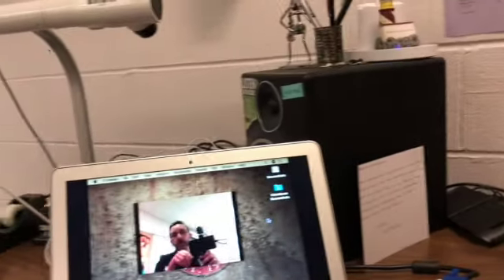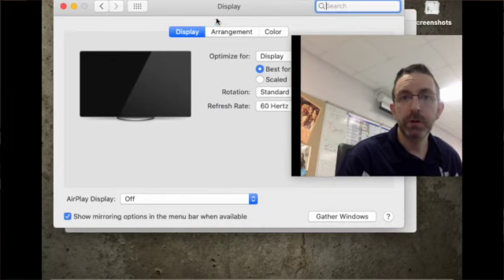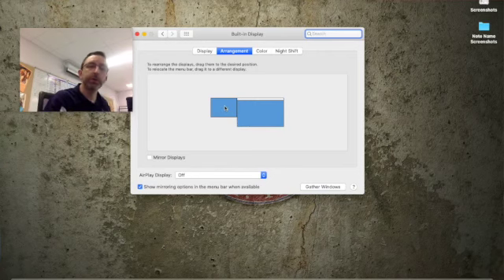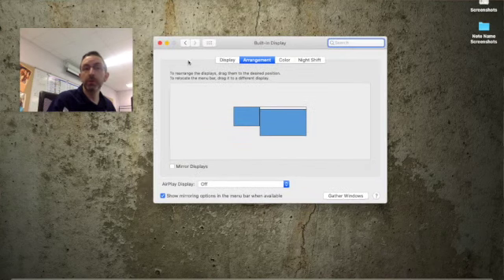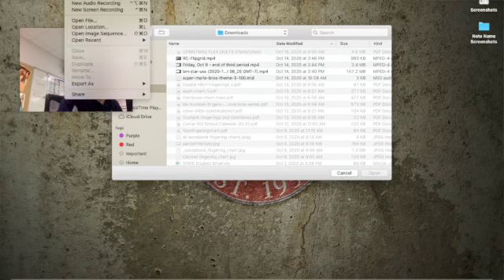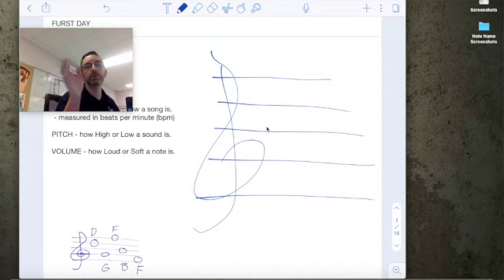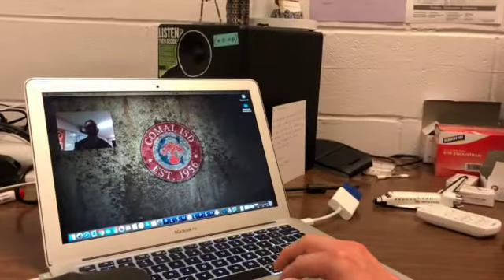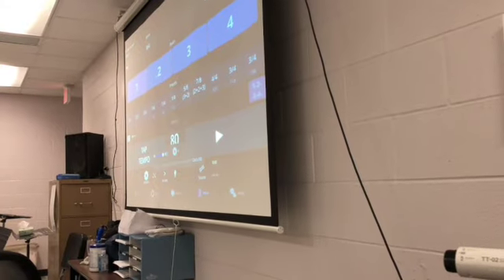EASILY PROJECT your iPad and Macbook screen TOGETHER!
(Time codes are listed down below)
Learn how to adjust your "Mirror-Screen" settings just right for use in class, whether for live teaching or for those of you still teaching virtually.

This how-to video was made back when I was teaching virtual and in-person students at the same time, but this info can still apply now. Good Luck!

Steps (and timecodes for skipping to what you need):

 (0:23) - Connect your computer to your projector.
 (0:44) - Turn Off Mirroring (In your computer SETTINGS --/ DISPLAYS --/ ARRANGEMENT)
 (1:05) - Adjust the arrangement of your new second screen to your liking and usability.
 (1:58) - Google Meets Stuff ... (if you need it) ...
 (2:28) - Spaces and moving windows between the two screens
 (2:57) - Gestures (Four-Finger Swipe!)

 (3:28) - iPAD CONNECTION STUFF STARTS HERE!
 - Connect your iPad to your computer with the USB charging cable
 (4:01) - Open Quicktime Player.
 (4:17) - In the Quicktime Menu, go to FILE --/ NEW MOVIE RECORDING
 (4:30)  - Next to the Red Circle (recording button), click the down arrow to open your options.
 (4:58) - Choose your iPad for the camera and microphone, then adjust the volume bar all the way up.
 (5:23) - Drag the Quicktime window onto your second screen, maximize, and enjoy!

Engage all your students (both virtual and in-person) with the same material in every lesson, by projecting your iPad, through your MacBook, onto a second screen you can share with your students!
(Specific steps are listed in the description below...)
(...sorry for the poor audio quality and volume changes...)

I've been using my projector in class all the time but it was always a challenge to share the same info with the virtual students without having to unplug, replug, and relocate my computer or iPad or both!
Now, I can share my iPad screen, through the computer, so that my at-home students can see the same things the in-person students see, at the same time!

Note: there is a slight lag between when you tap your finger on the iPad and when the audio is played through the MacBook speakers, but the audio is synced with what the kids see on the screen, just not on the actual iPad itself. (ie: rhythm performance apps that rely on tapping on the iPad itself don't quite work in this way). Sometimes, the audio will cut out as well, so just keep that in mind.

Good luck!